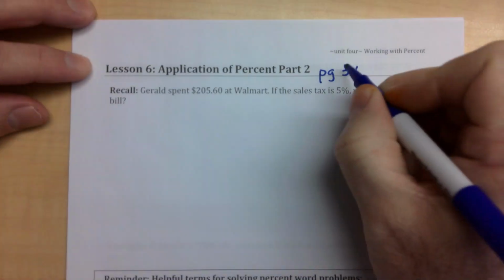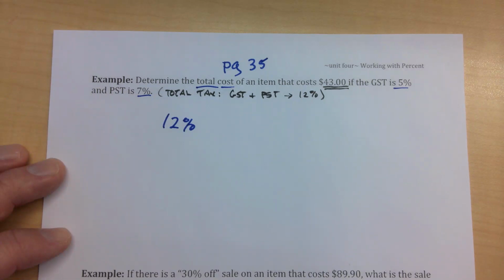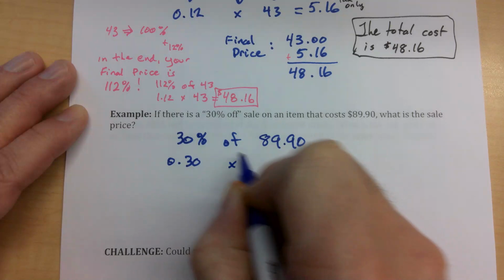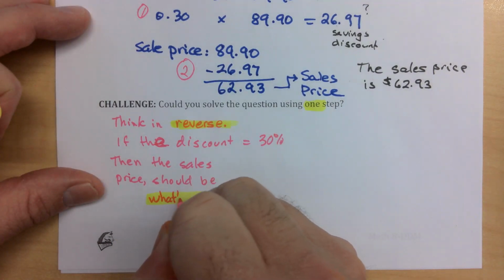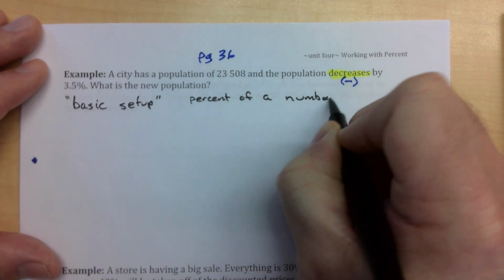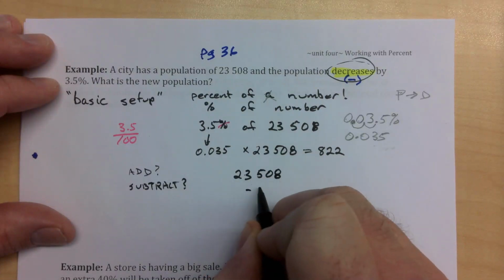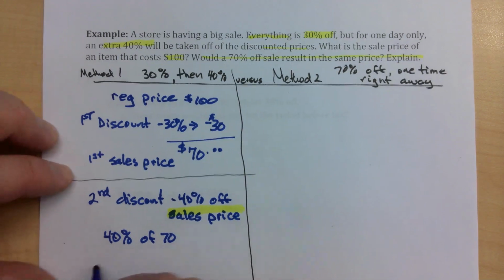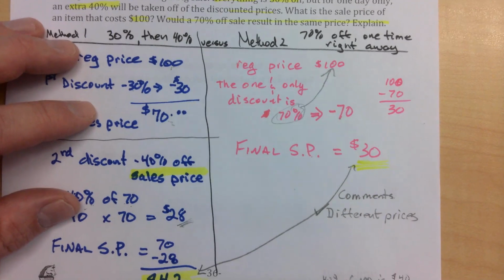Math 8 Percents Lesson 6 Guided Examples Part 1 of 3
Unit: Working With Percents
Lesson 6 | PART 1 of 3
Booklet Pages 34, 35, 36
Guided examples from Mr. Smith.

Chapters
0:00 Pg. 34, “recall”
2:53 Pg. 35, Example 1
6:54 Pg. 35, Ex 2
9:23 Pg. 35, Challenge
13:22 Pg. 36, Ex 1
18:31 Pg. 36, Ex 2